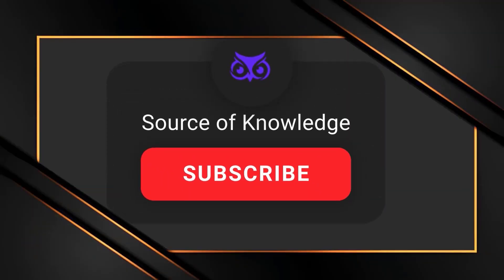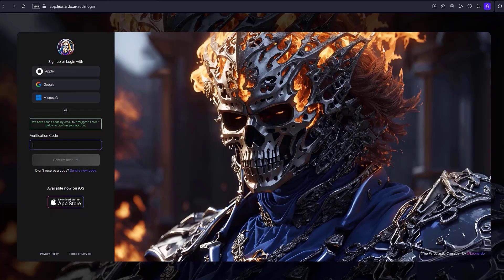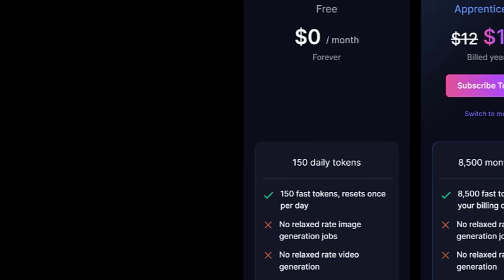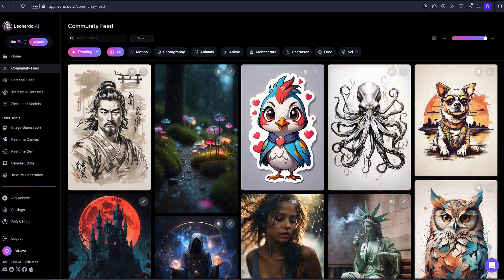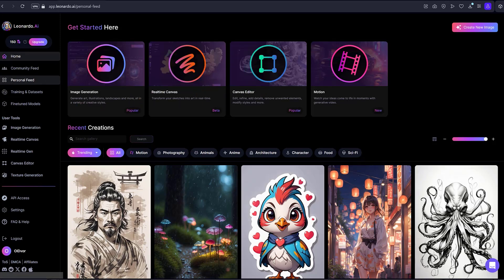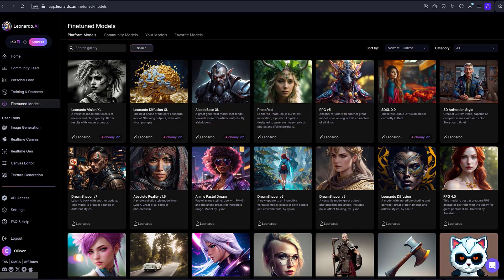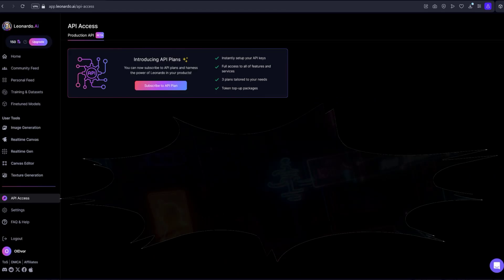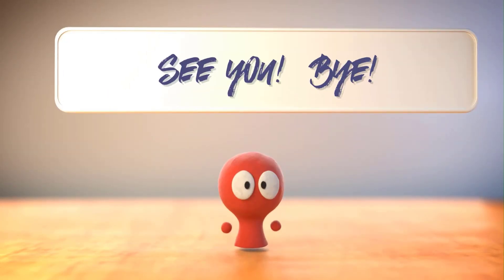Leonardo AI: Complete Tutorial for beginers | Chapter I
🚀 In this video, I'm starting a comprehensive and free tutorial on working with Leonardo AI.

Leonardo AI is one of the best online image generators using artificial intelligence, available for free. You receive 150 tokens daily to create images using prompts, provide images as guidance (image to image), and then deeply edit them with artificial intelligence using the Canvas Editor. Learn how to use Leonardo.